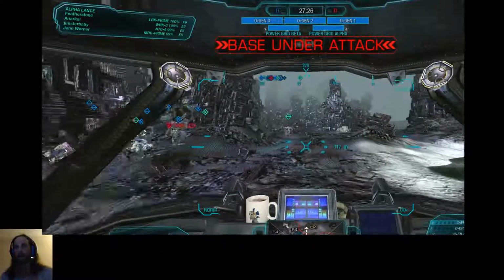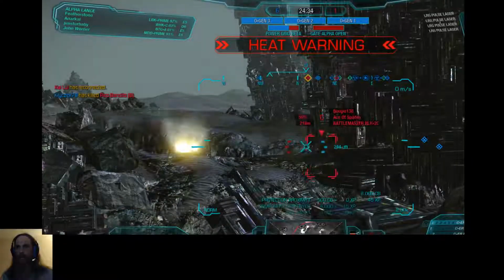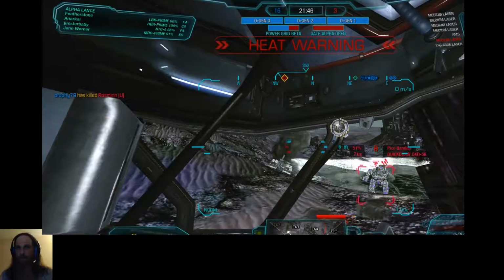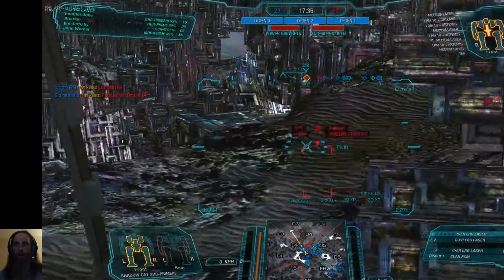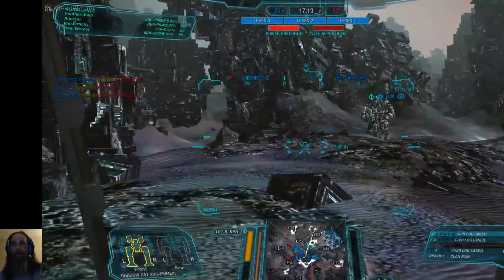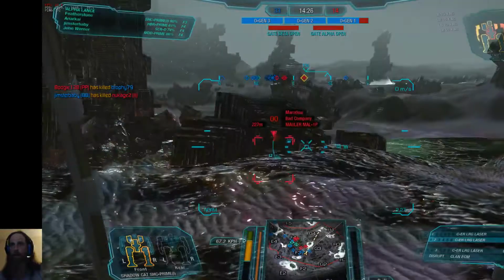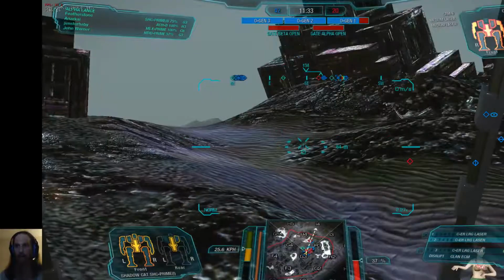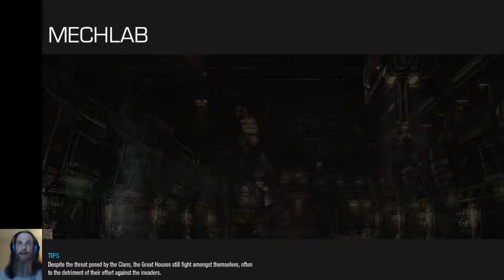yay I got one lady!   YAY!